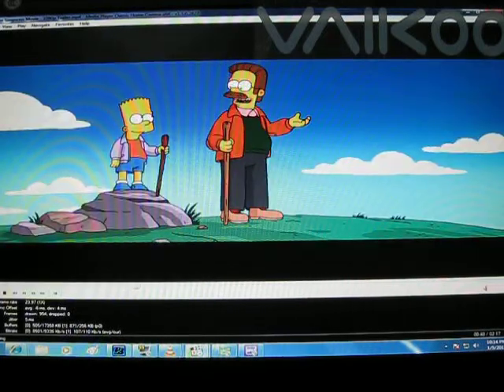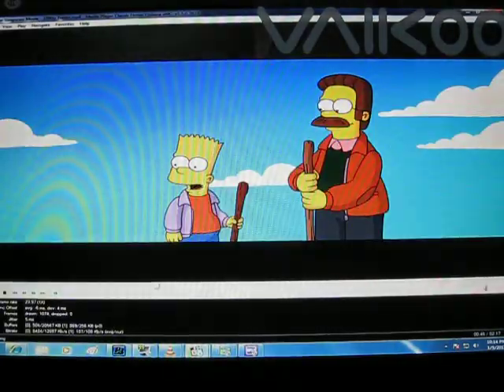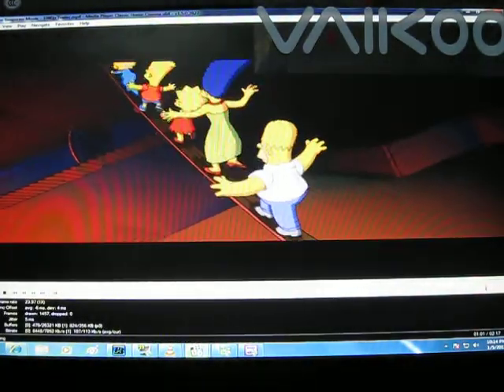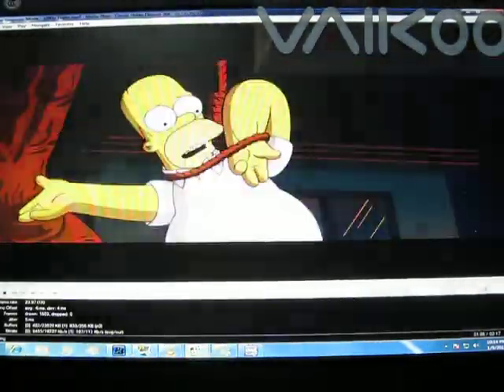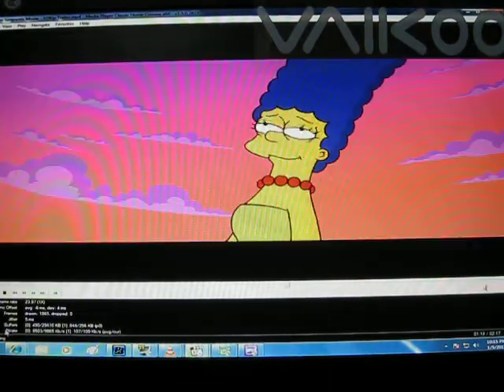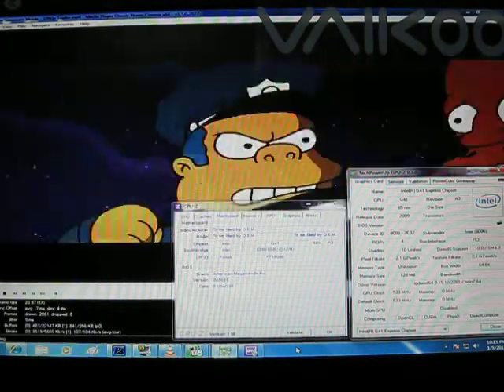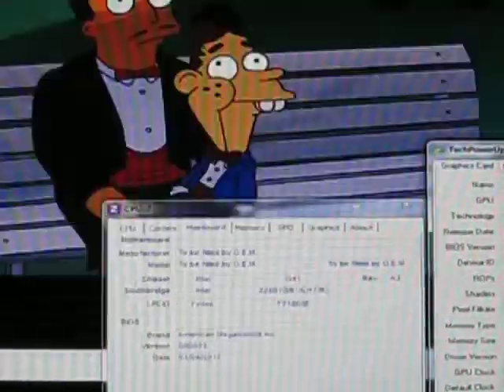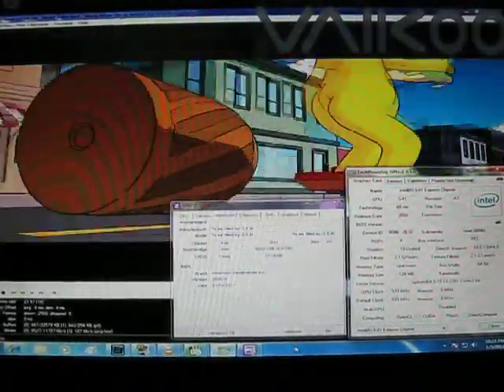The Simpsons movie trailer 1080p running on VVIKOO VIG41D3.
VVIKOO VIG41D3 running movie trailer with onboard Vga.